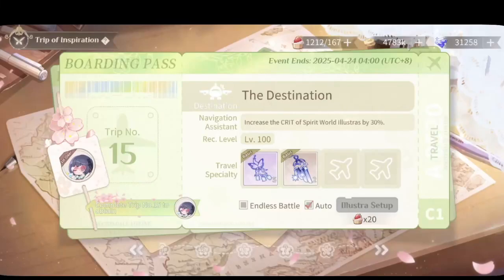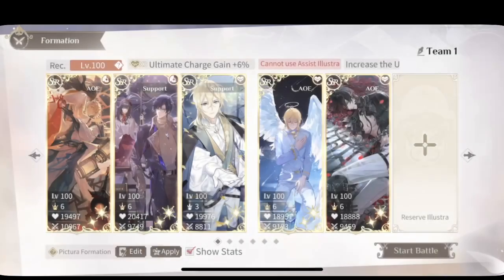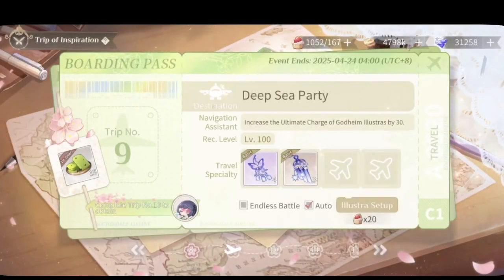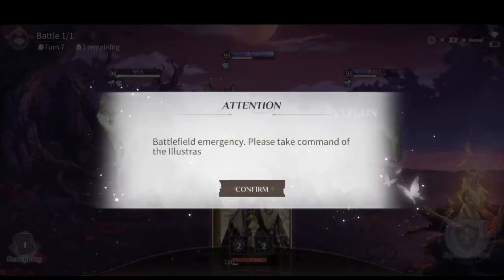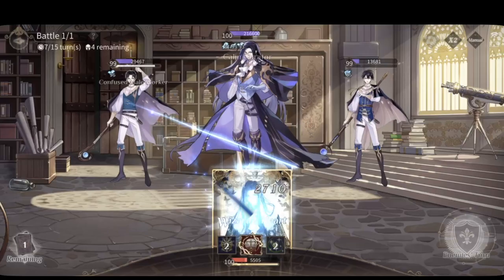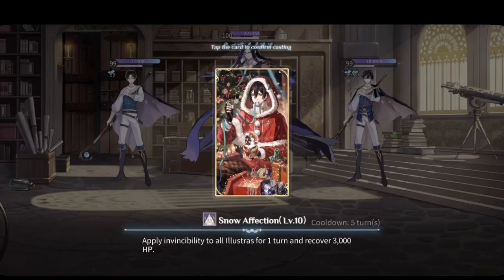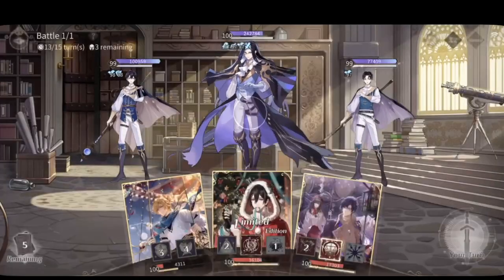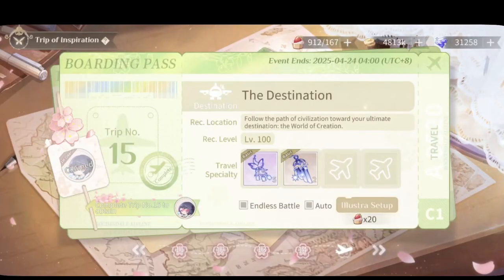【Lovebrush Chronicles】【FULL RECORDING】Trip of Inspiration (April 2025)